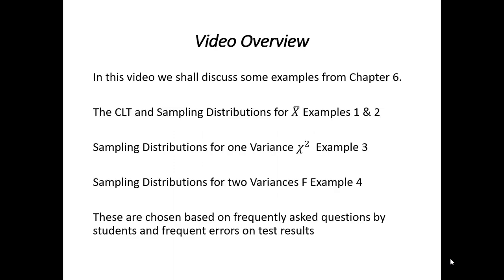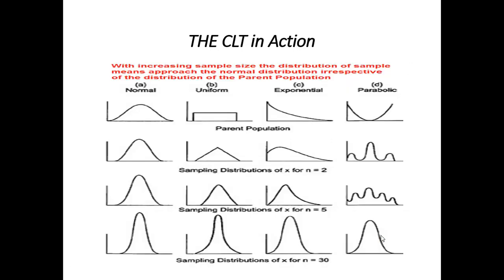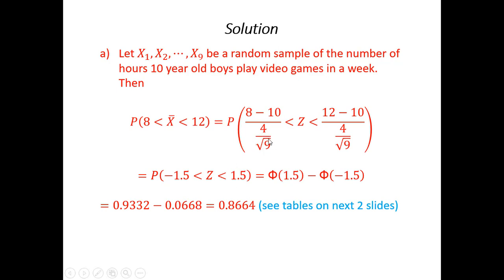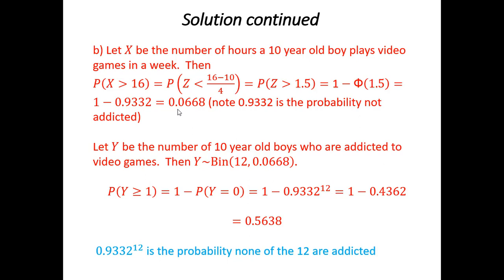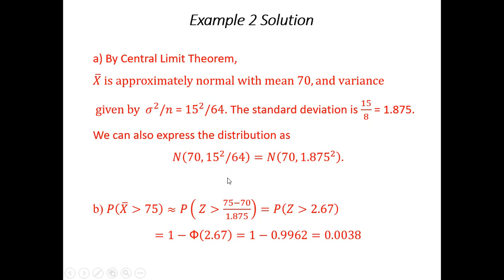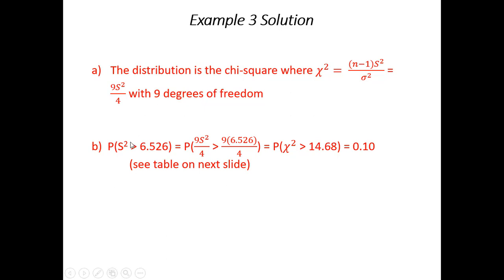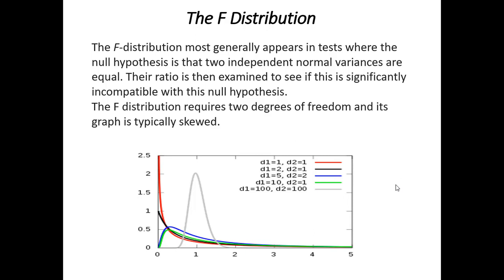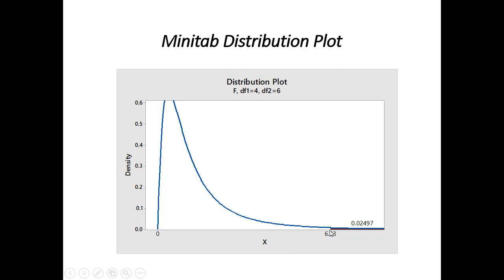Chapter 6 Examples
This provides show examples from Chapter 6 of Ahn's book